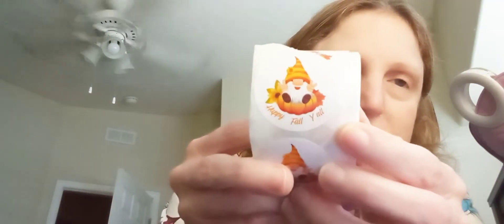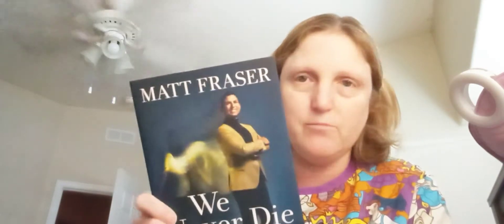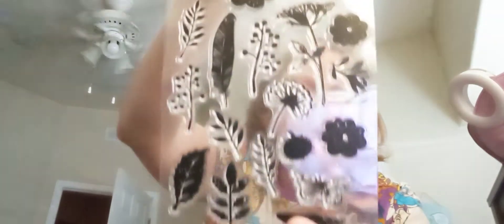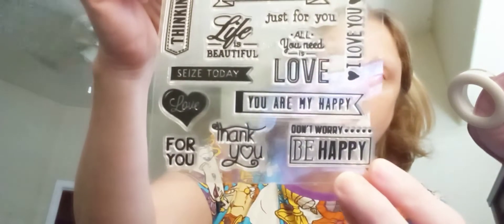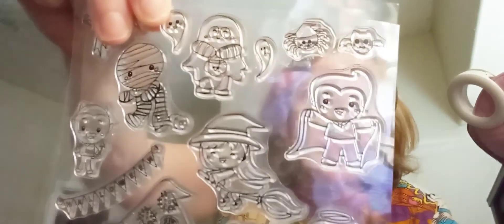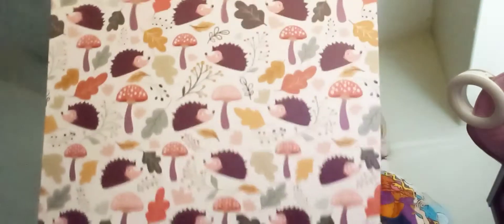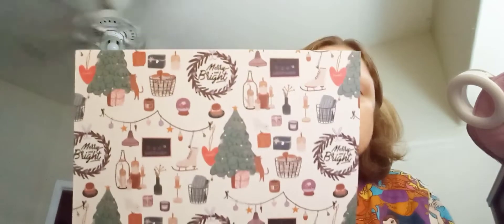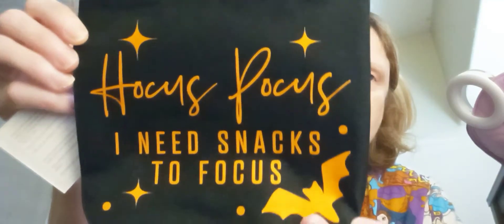Amazon haul & Thirty one haul